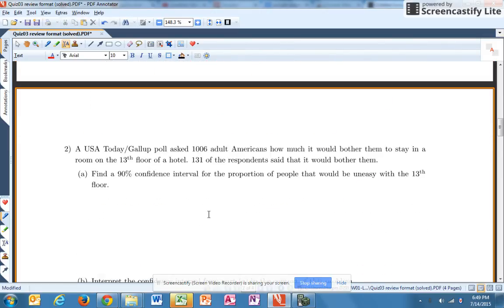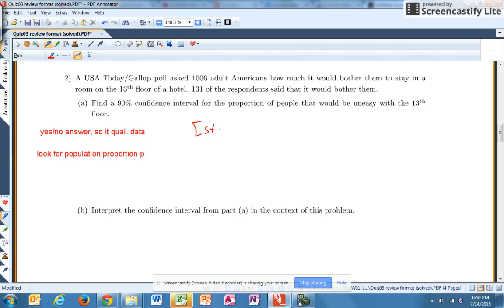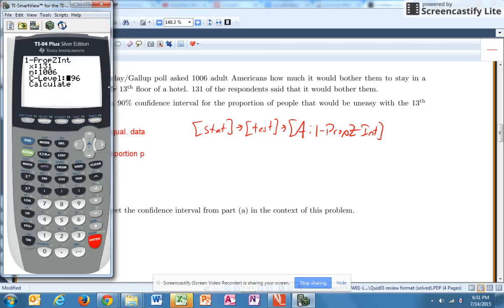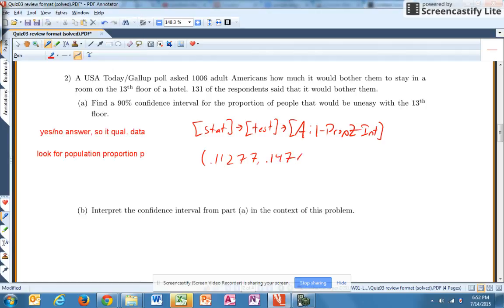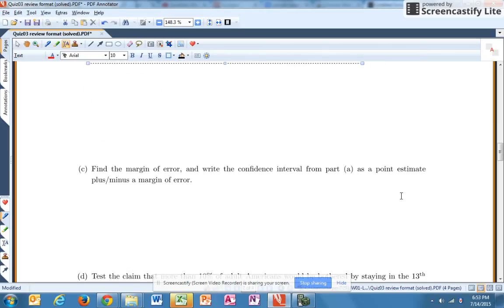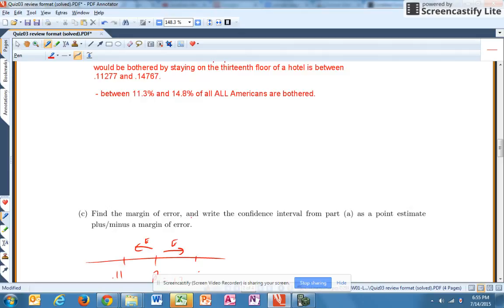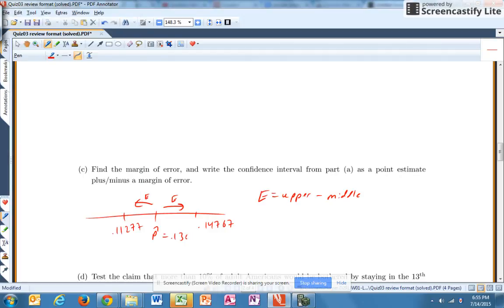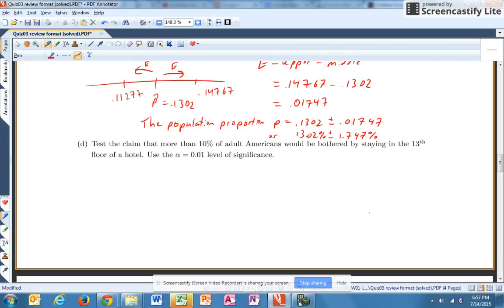Unit 3 example #2